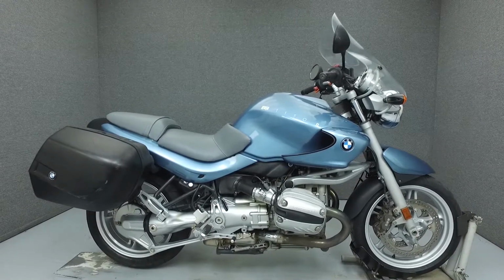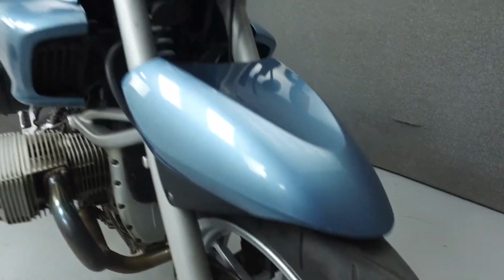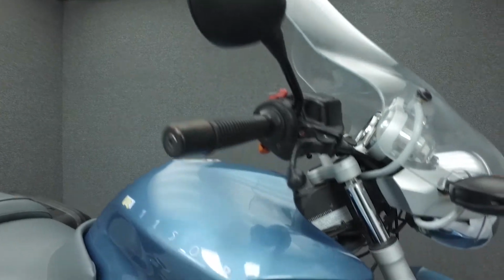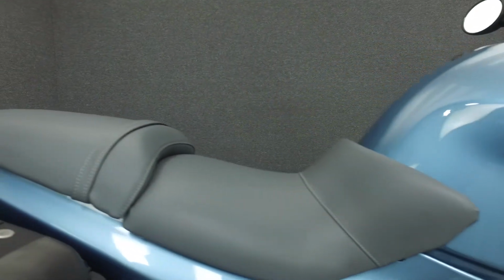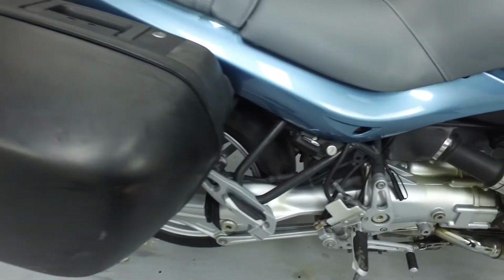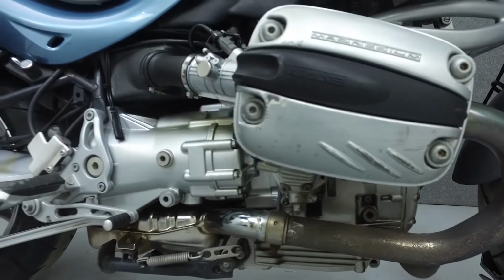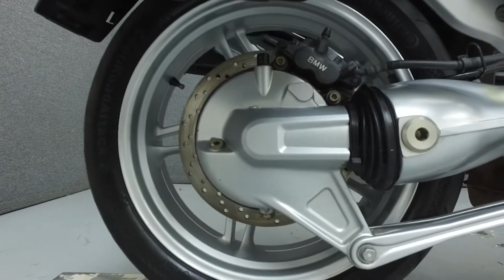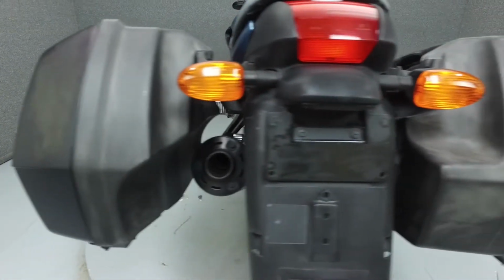2002 BMW R1150R - National Powersports Distributors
This BMW R1150R is equipped with heated grips, and has been upgraded with a windshield and saddlebags.  Powered by a 1130cc two cylinder boxer engine with a 6-speed transmission, the R1150R puts out 85hp at 6750rpm and 72 foot-pounds of torque at 5750rpm. It has a seat height of 31.5" and a dry weight of 524lbs.